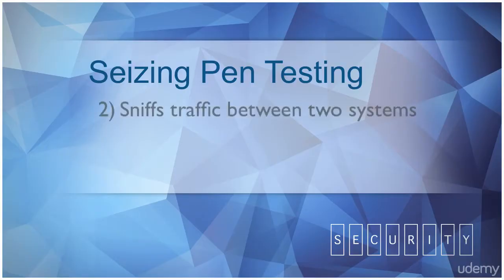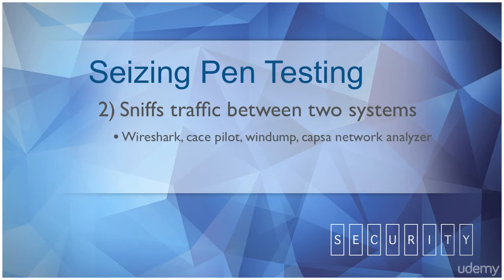Penetration Testing in Session Hijacking